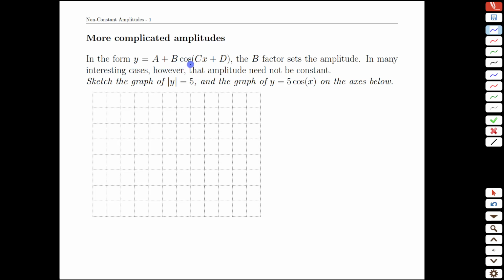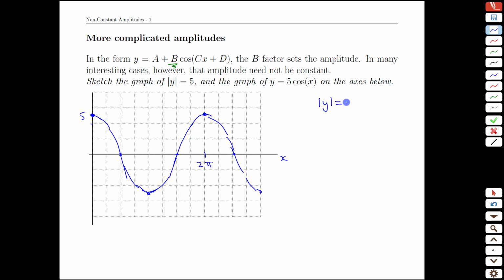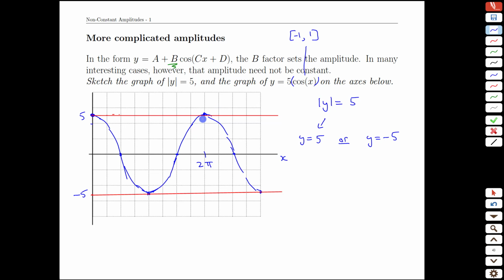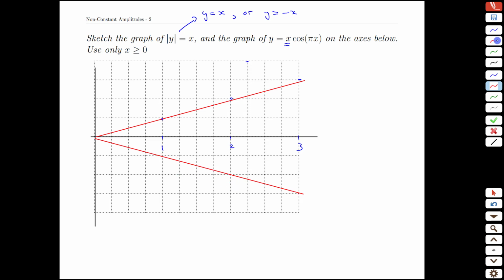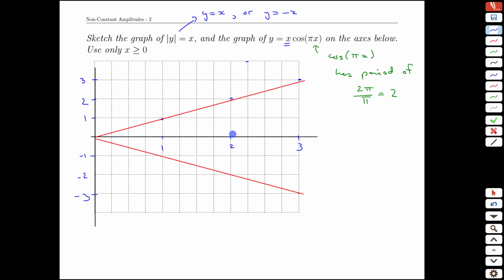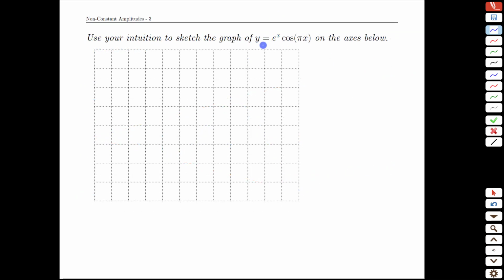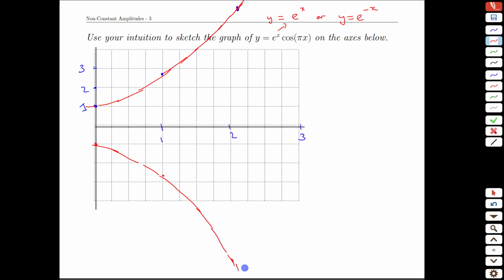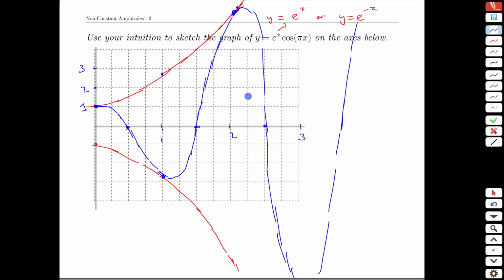Unit 3-11 Non Constant Amplitudes - MATH 121